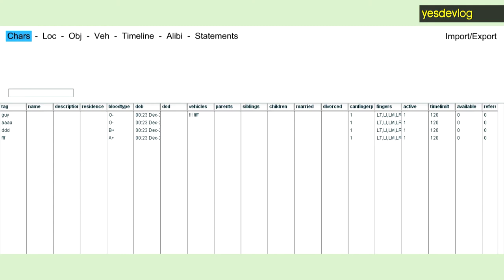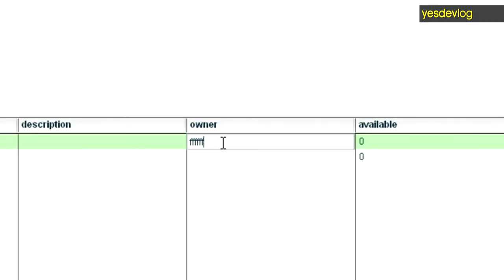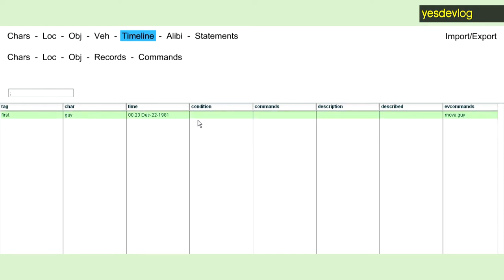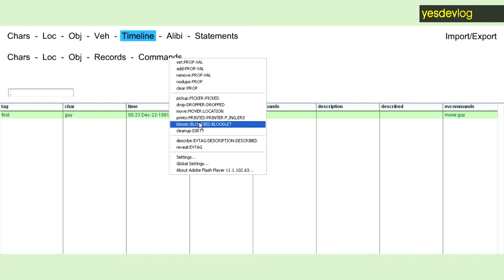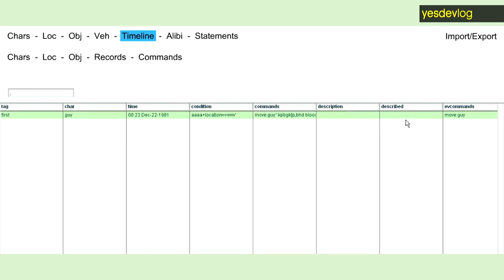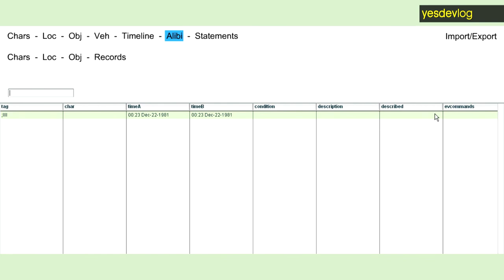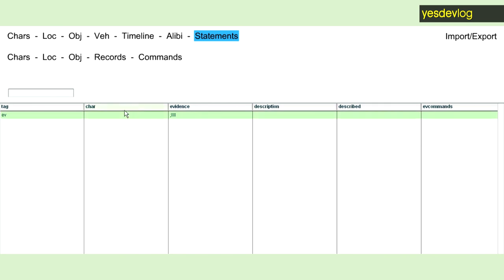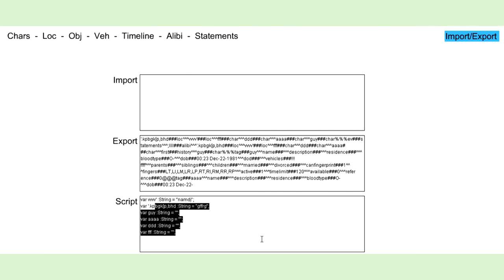yesdevlog - Detective Prototype - Nov 26 2017